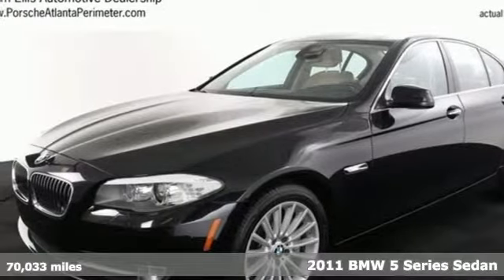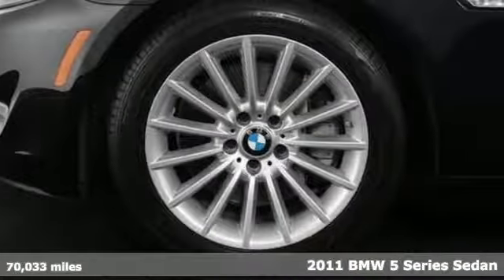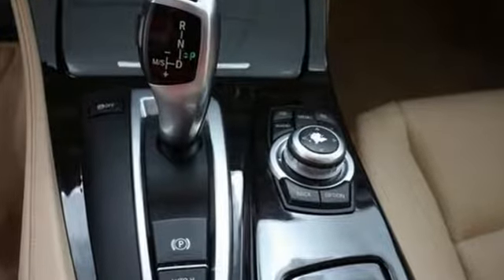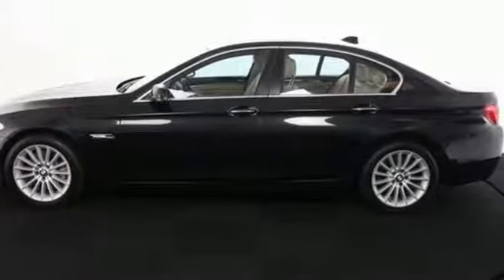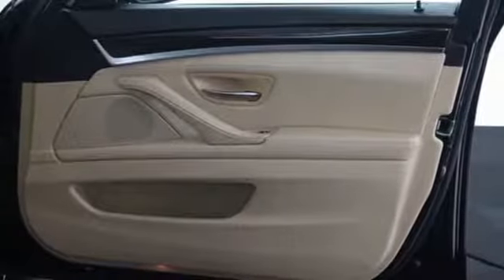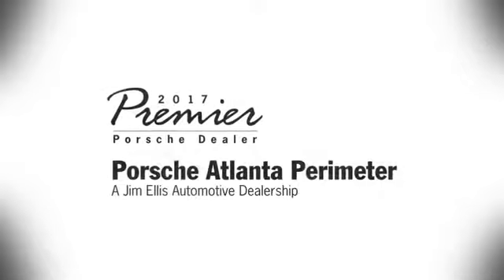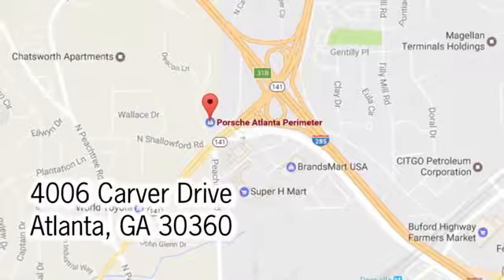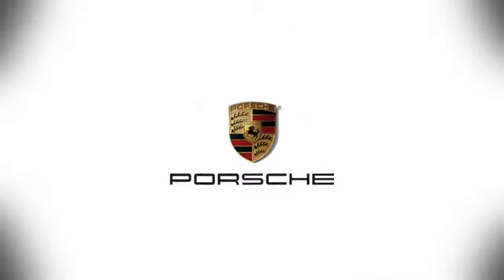Used 2011 BMW 5 Series Atlanta Alpharetta, GA P28720A - SOLD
Year: 2011
Make: BMW
Model: 5 Series
Trim: 535i
Engine: 3.0L I6 DOHC 24V TwinPower Turbo
Transmission: 8-Speed Automatic
Interior: Venetian Beige
Mileage: 70033
Stock #: P28720A
VIN: WBAFR7C55BC266399
Adaptive xenon headlights, automatically dimming rear view mirror, universal remote control, heated front seats with lumbar support, navigation. We look forward to hearing from you. Advertised price includes $599 Dealer Service Fee.

Address:
4006 Carver Drive